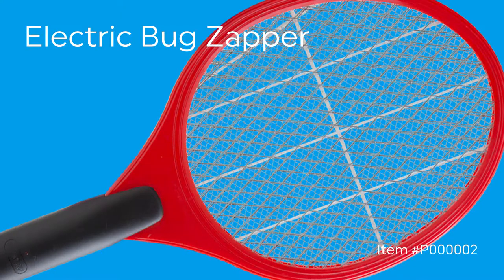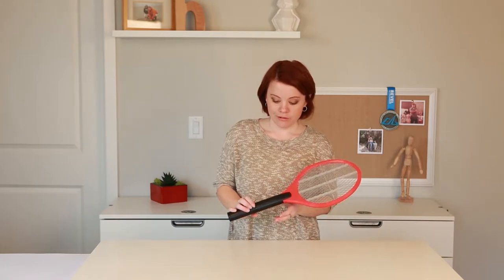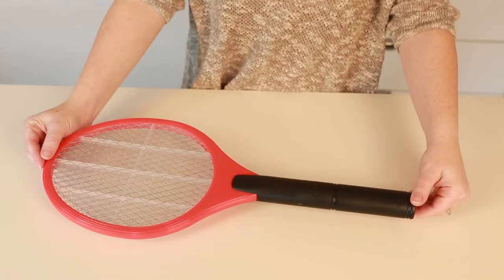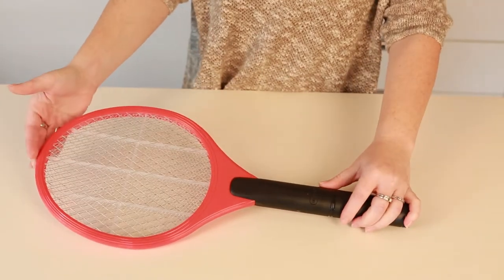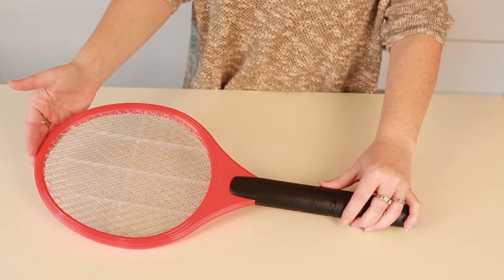Electric Bug Zapper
The output power is relatively low and renders it non-hazardous to humans or pets. Electric Racket Bug Zapper kills insects upon contact when activated. What's more, the Electric Bug Zapper has no smell, no poison or harmful materials. No more chasing down flying insects, just zap them with the Electric Racket Bug Zapper!